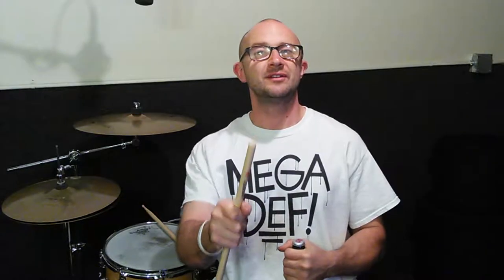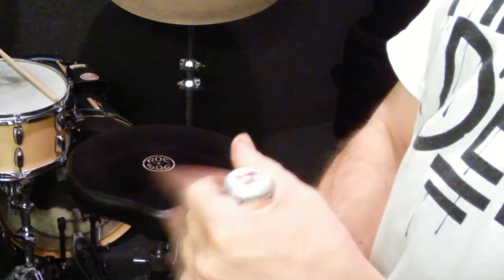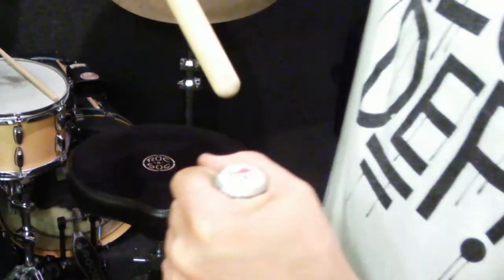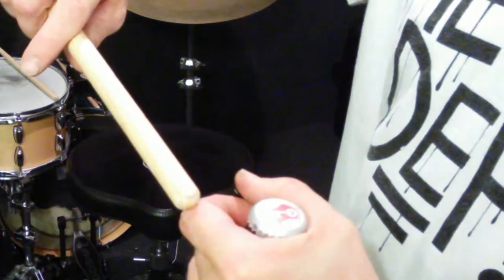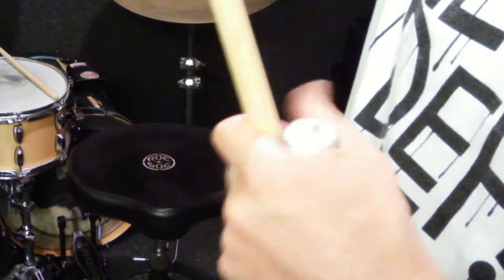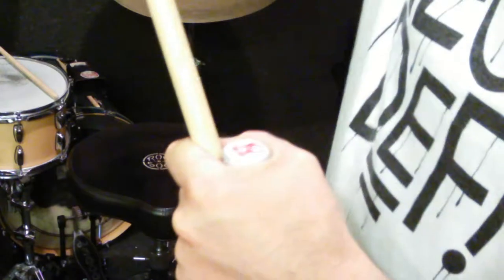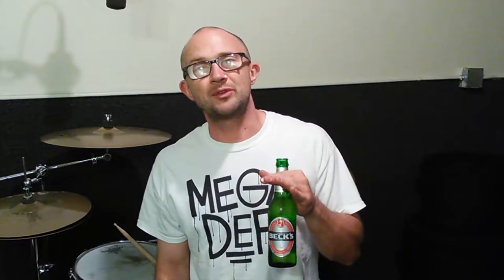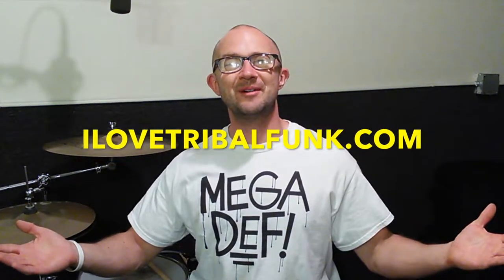HOW TO OPEN A BEER BOTTLE WITH A DRUM STICK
In this video I demonstrate a technique that I have developed to open a beer bottle with a drum stick. I am not sure if I am the first person to do this but I came up with this technique on my own. If you have seen someone else do this please let me know.

THE #1 FUNK DRUMMING CHANNEL ON YOUTUBE. THIS CHANNEL FOCUSES ON ALL THINGS FUNK DRUMMING WITH SOME OF MY OWN PERSONAL THOUGHTS THROWN IN.

If you like drum videos by Casey Cooper, Meytal Cohen, and Matt McGuire then you will love my channel.

bass drum
best drum kits
best drums
break dance music
breakbeat
cymbals
drum beats
drum breaks
drum instrument
drum line
drum loops
drum major
drum music
drum notes
drum patterns
drum samples
drum solo
drum stand
drum sticks
drum tracks
drum videos
drum workshop
drum world
drumkits
drumsets
easy drum beats
free drum kits
free drum loops
hip hop drum samples
how to drum
how to play drums
how to play the drums
learn to play drums
music beats
percussion
percussion drums
percussion instruments
play drums
simple drum beats
snare drum
vintage drums